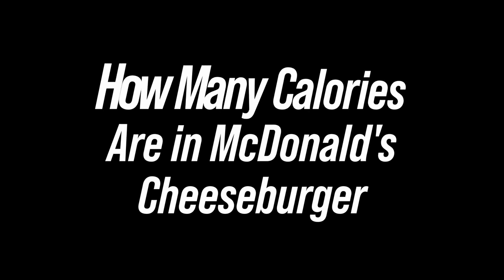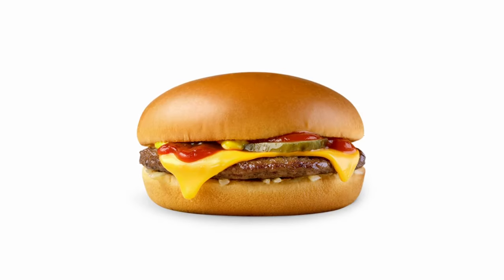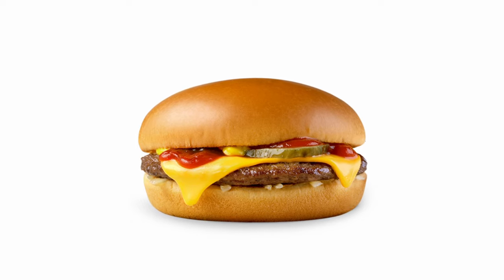How Many Calories Are In McDonald's Cheeseburger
Hey there, buddy! Ever wondered how many calories are in the McDonald's Cheeseburger? In this video, we'll reveal the answer! Hang on as we explore the calorie count of this delicious burger and share an interesting fact. Plus, we'll discuss lighter options offered by McDonald's, so you can satisfy your cravings while maintaining a balanced diet.